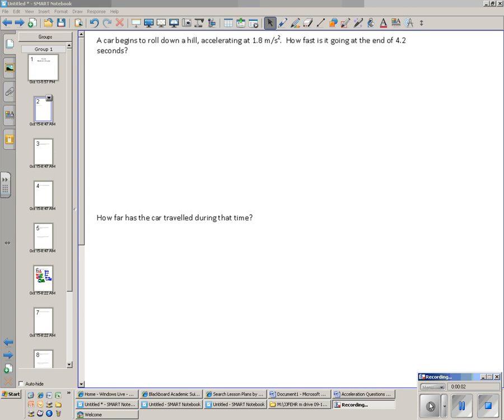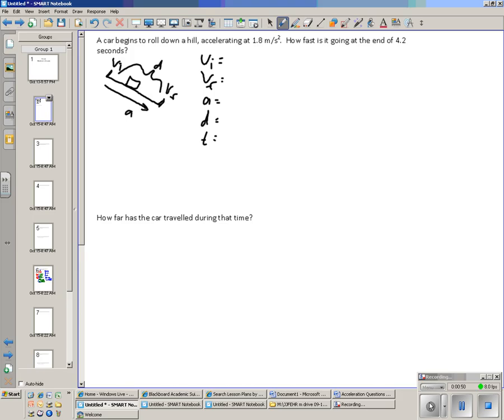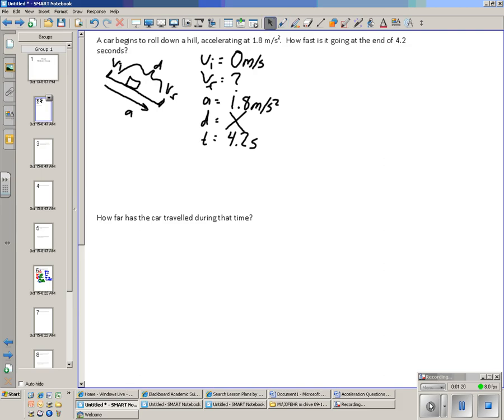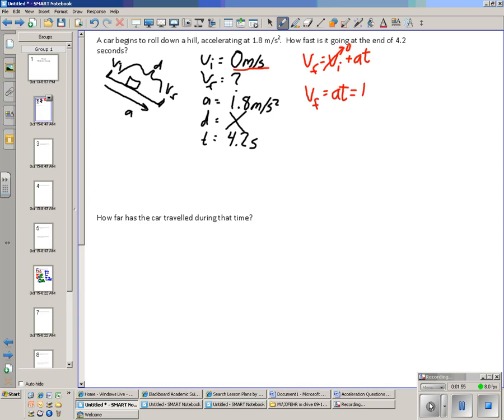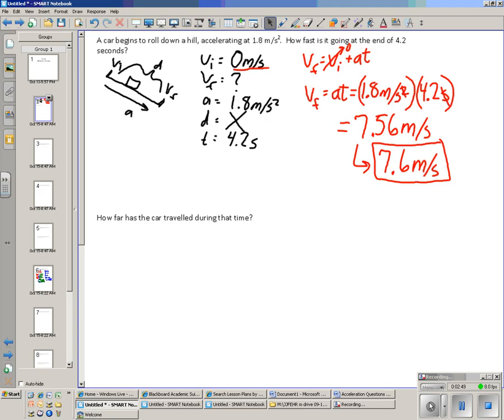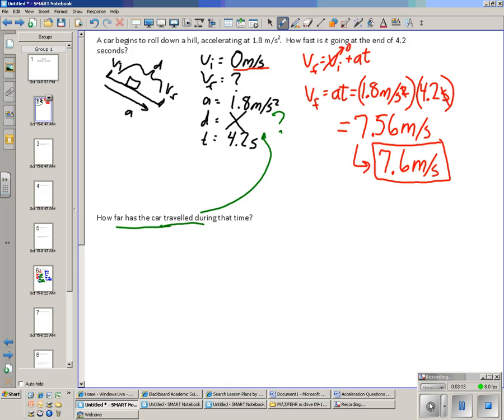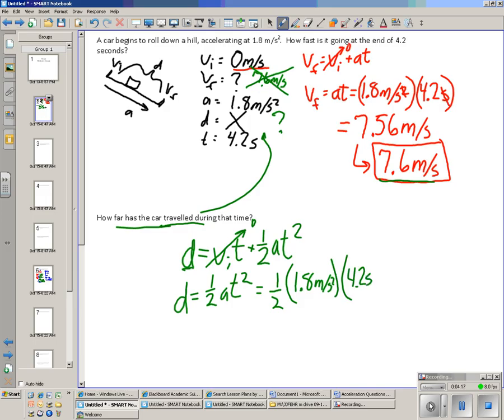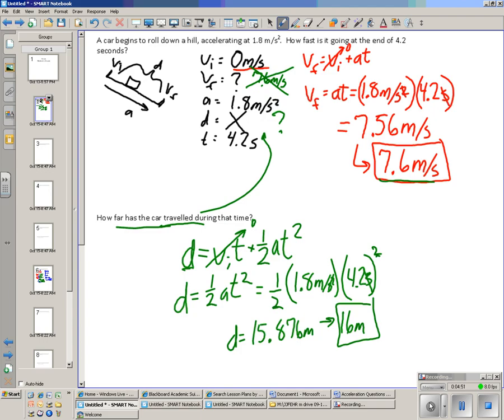How to videos Big 5 Kinematics pt 1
High School Physics Kinematics problem solving example, Algebra-based